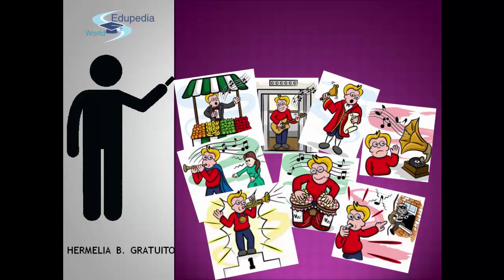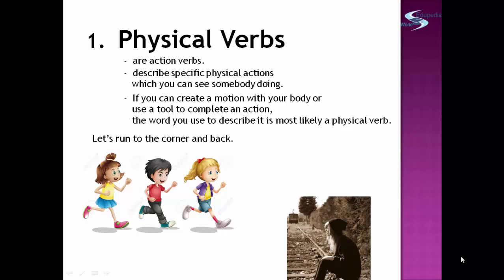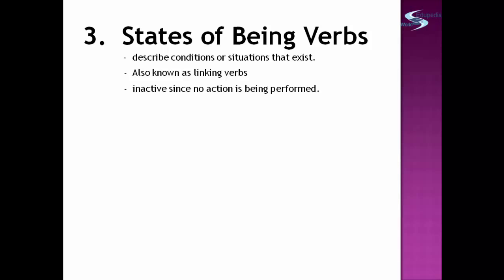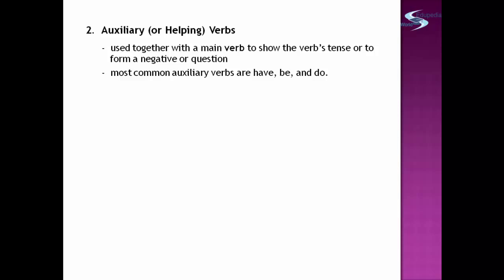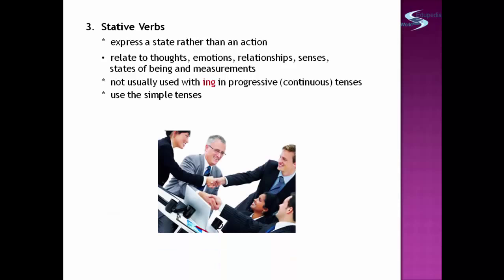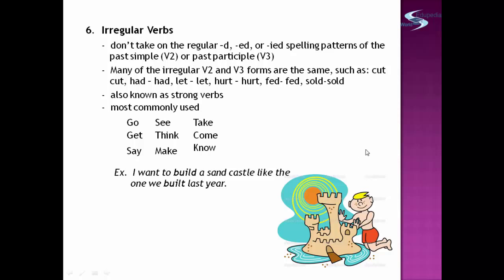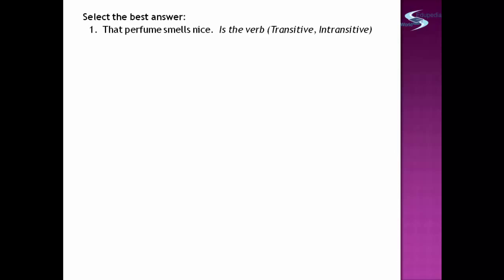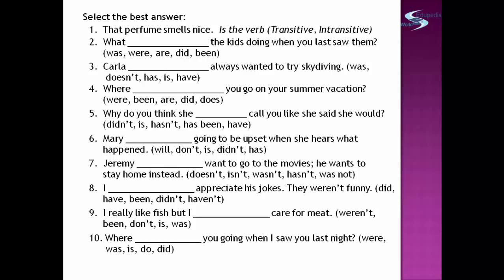Learn English Grammar | Verbs | Group Of Verbs | Types Of Verbs | Affixes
English Grammar | Verbs

Verb [Introduction] (00:00:18 - 00:02:02)

Group Of Verbs (00:02:03- 00:05:53)
1. Physical Verbs (00:02:08 - 00:03:00)
2. Mental Verbs (00:03:03 - 00:04:46)
3. States Of Being Verbs (00:04:48 - 00:05:54)

Types Of Verbs (00:05:54 - 00:13:09)
1. Action Verbs and its sub types (00:06:05 - 00:07:07)
2. Auxiliary Verbs (00:07:08 - 00:08:58)
3. Stative Verbs (00:08:59 - 00:09:41)
4. Modal and Modal Phrases [Semi-Modals] (00:09:43 - 00:10:56)
5. Phrasal Verbs (00:10:59 - 00:11:35)
6. Irregular Verbs (00:11:36 - 00:13:09)

Affixes (00:13:10 - 00:15:10)
-Prefixes
-Suffixes

Select the Answer (00:15:11 - 00:20:43)